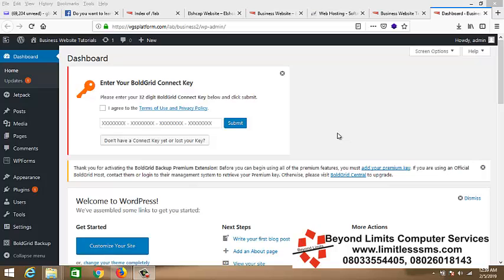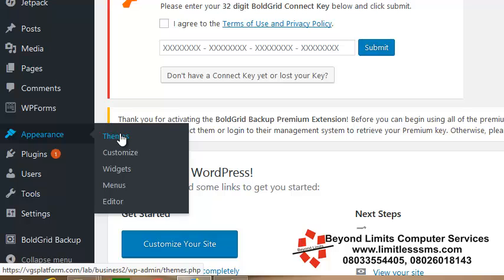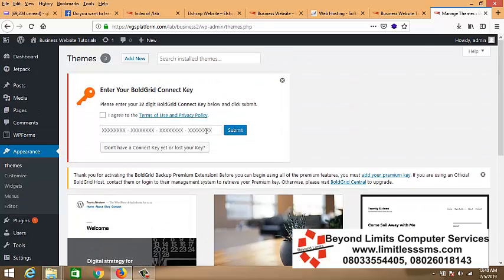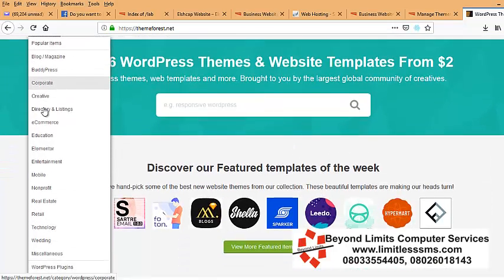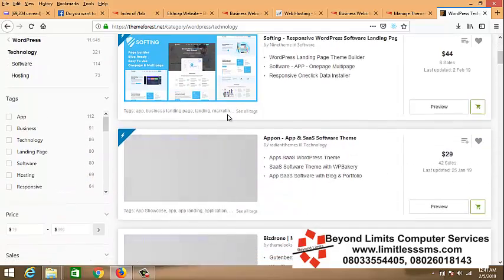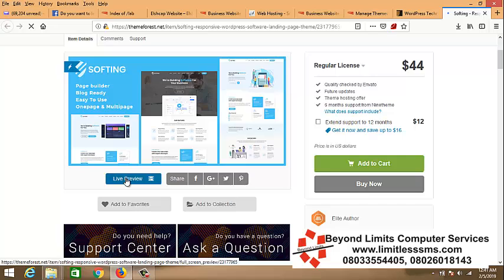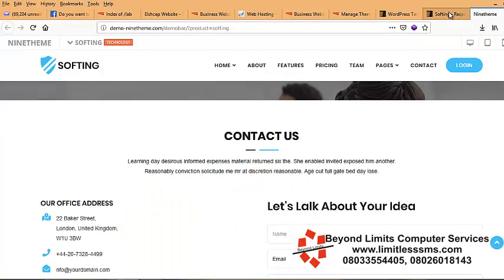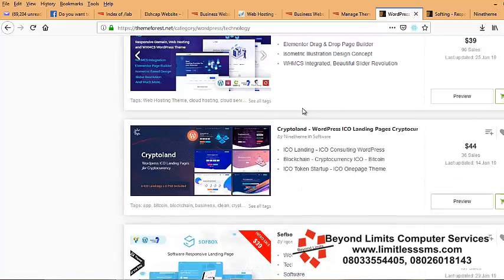Lesson 5 Understanding Wordpress Themes